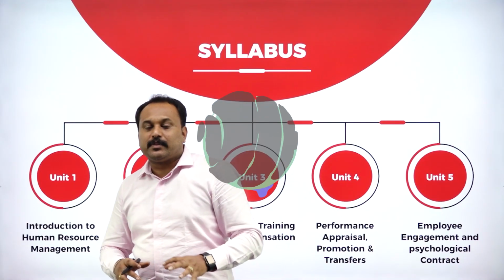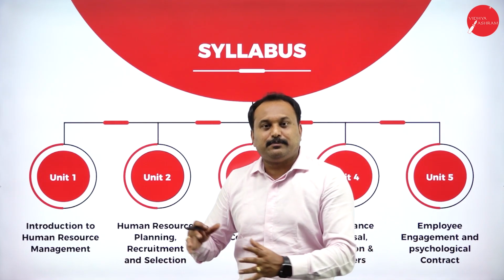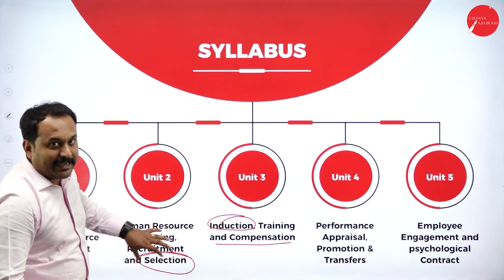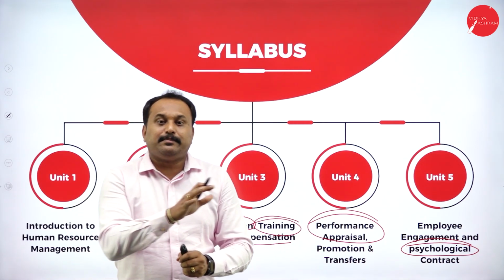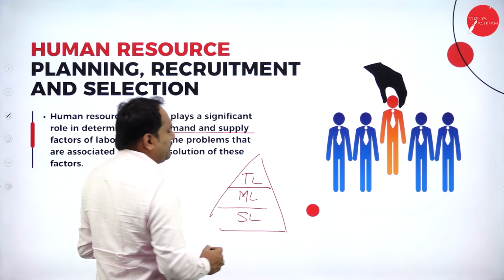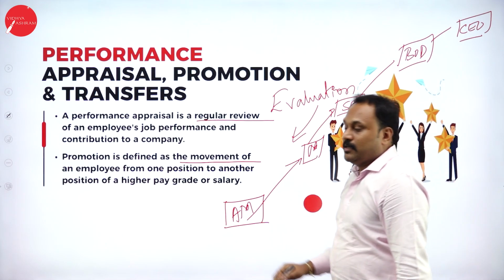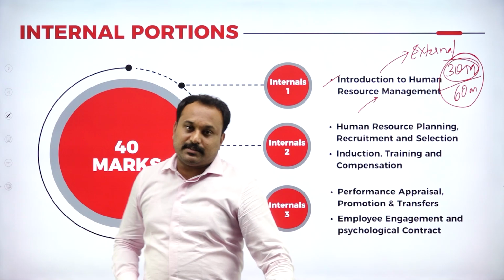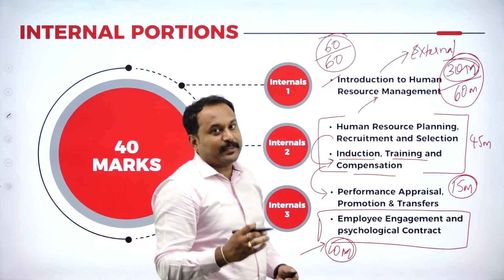DAY 0 | HUMAN RESOURCE MANAGEMENT | II SEM | B.BA | INTRODUCTION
Course : B.BA
Semester : II SEM
Subject :  HUMAN RESOURCE MANAGEMENT
Chapter Name : INTRODUCTION
Lecture :